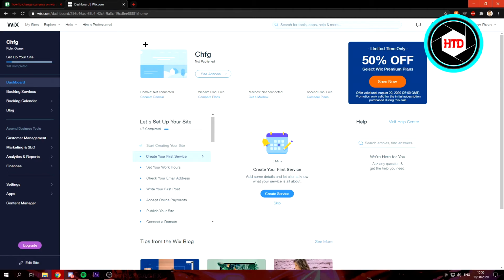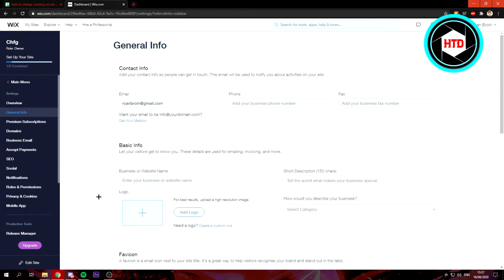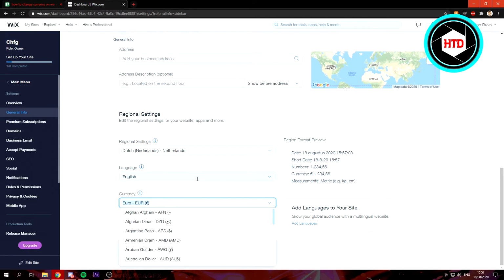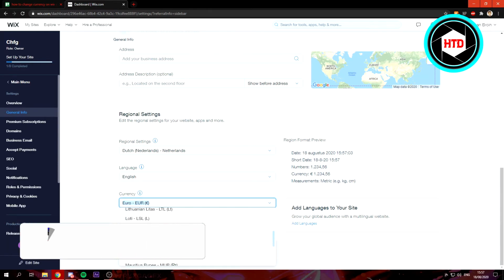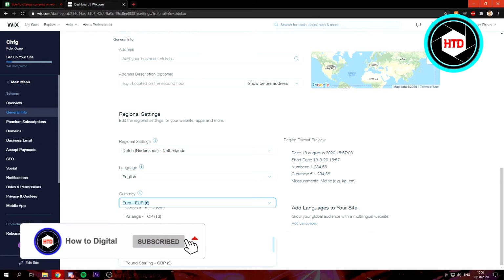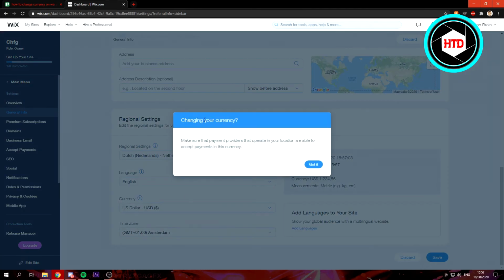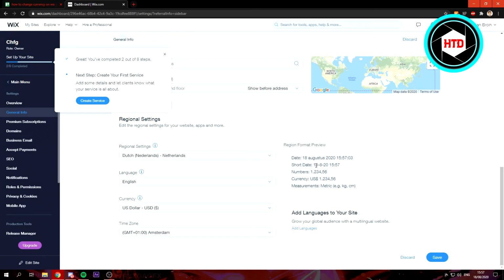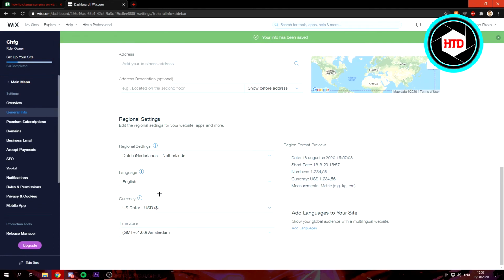How to Change Currency on Wix (2025)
Learn How to Change Currency on Wix (2025)

In this video I show you how you can change a currency on wix. Do you want to change your currency on wix website? in this wix tutorial I show you how.